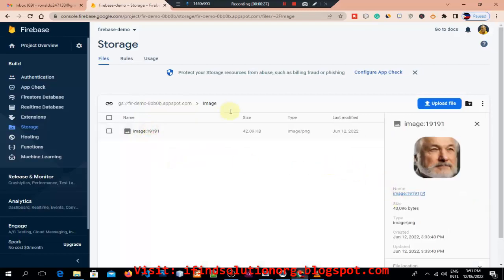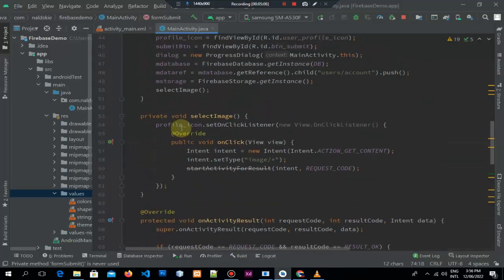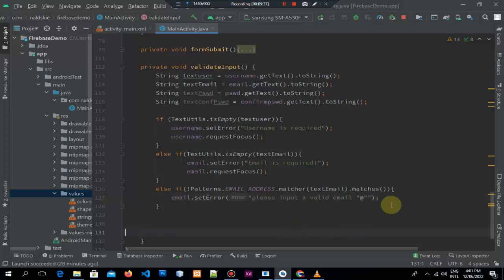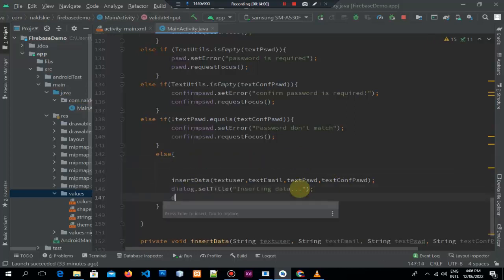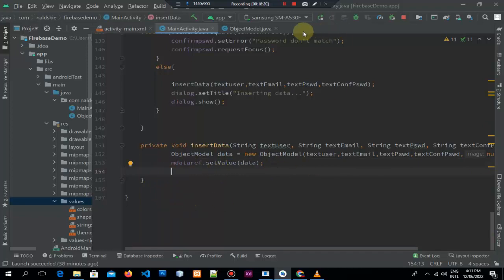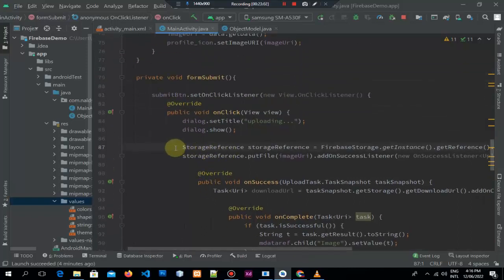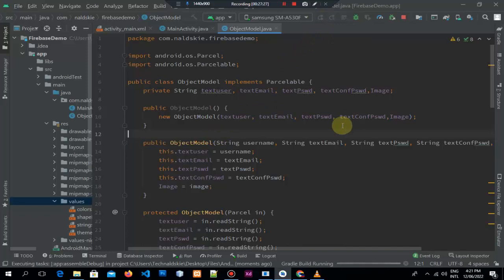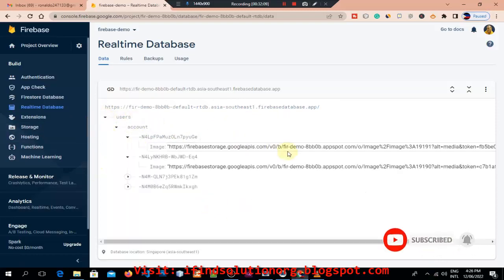How to Insert user data into firebase real-time with Image part 5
In this video, we are going to learn how we can insert user data into Firebase Realtime plus we will also add a function that will allow users to upload an image to Firebase Storage, so we will have a better understanding here of how we can Integrate it to our android app.